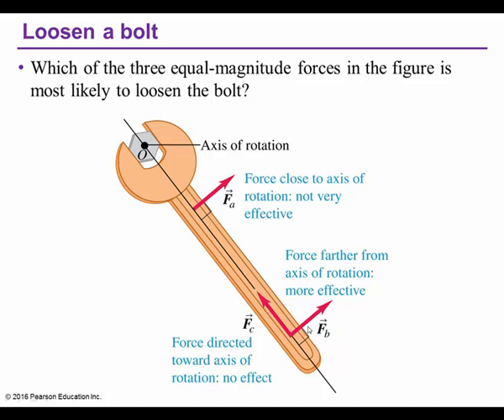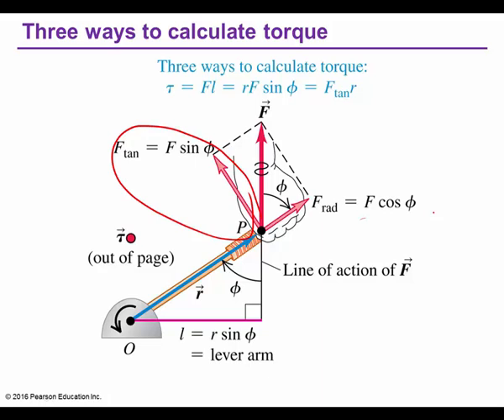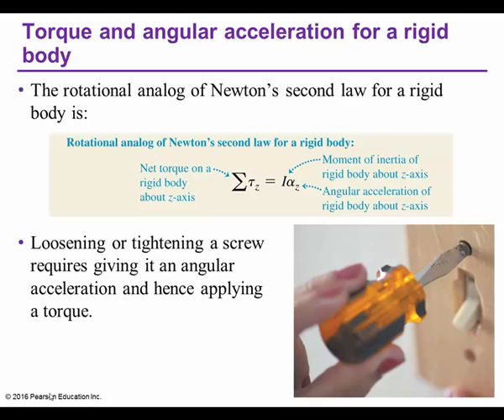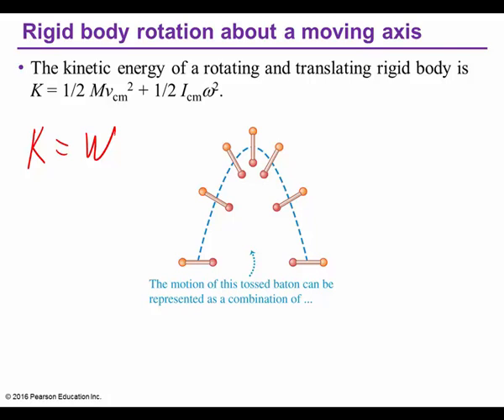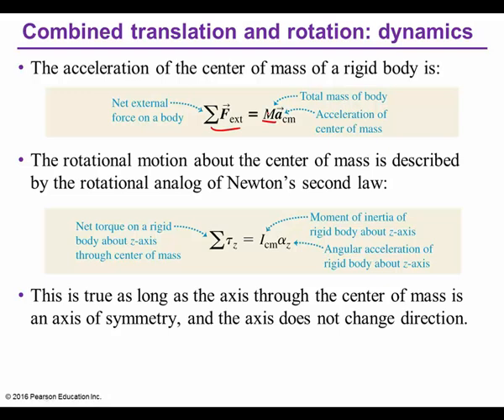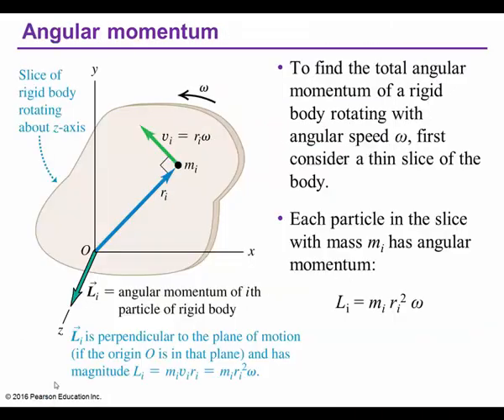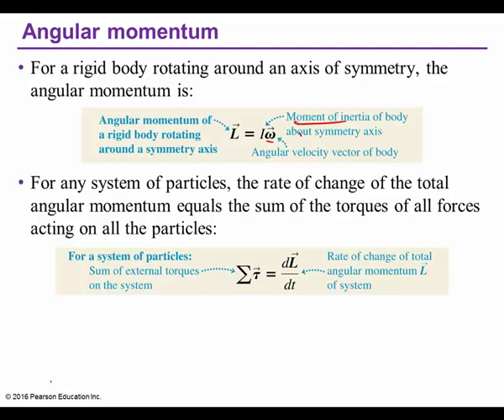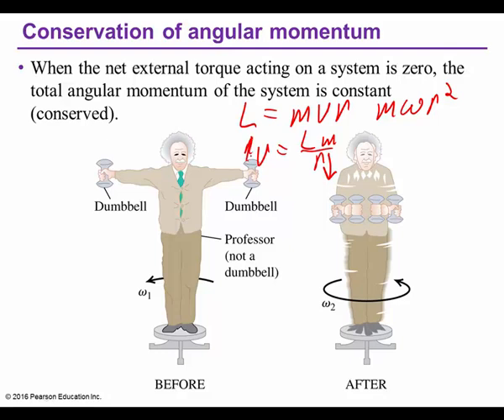Chap 10 Rotational Motion